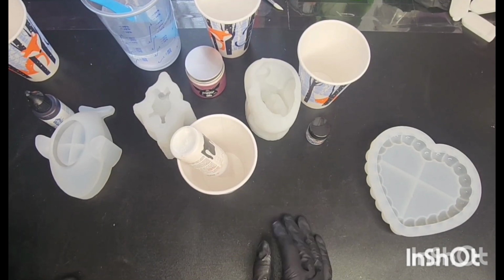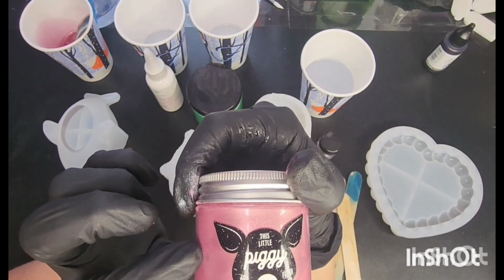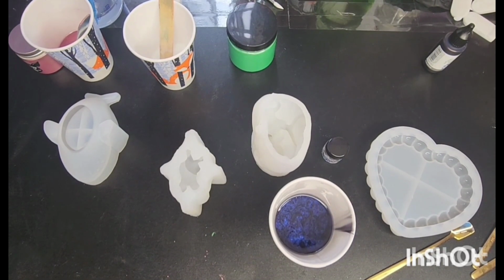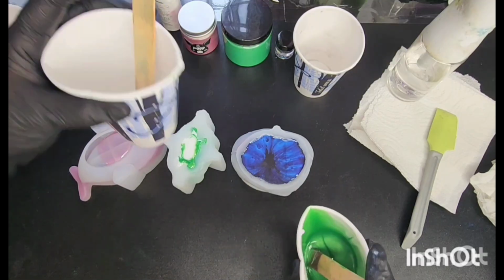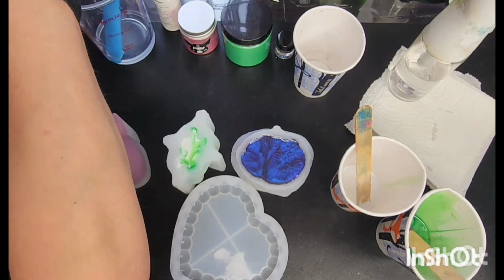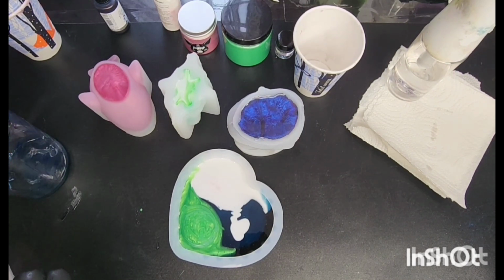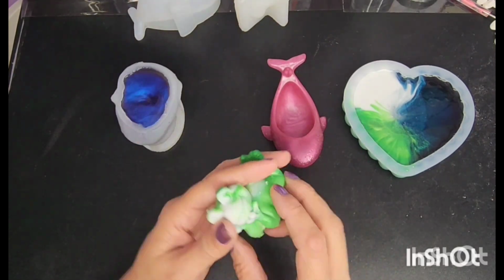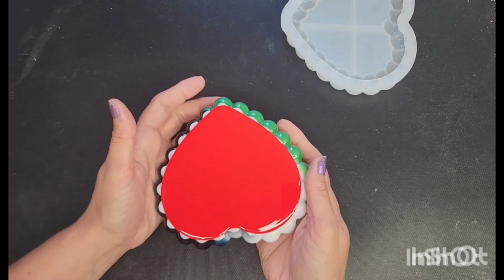#236 Mystery animal mold day. Had no clue what these molds were.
Products used:
dragon on rock mold:
frog laying down mold:
whale mold:
heart bubble edge mold:
teexpert paste:
Rolio green mica:

I also have an Amazon Wishlist for anyone who would like to send me any happy mail…

Address:
19102 Serenade Place